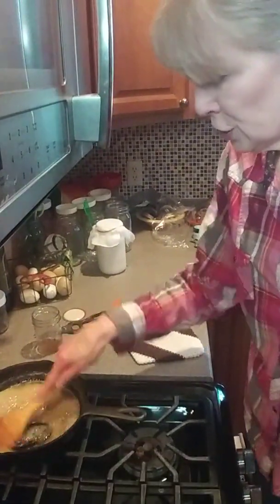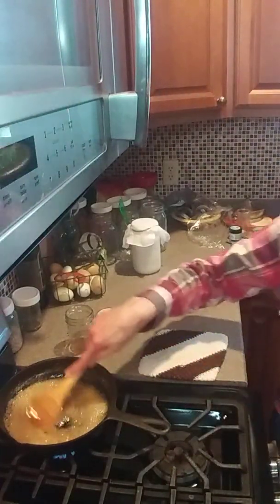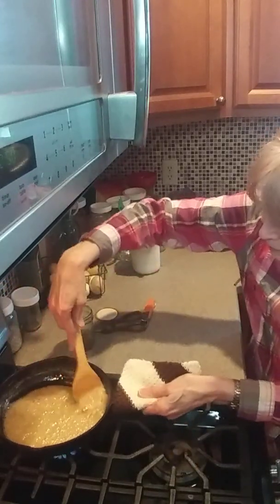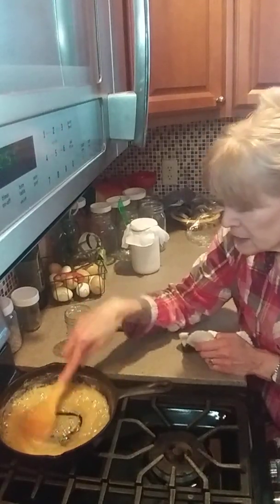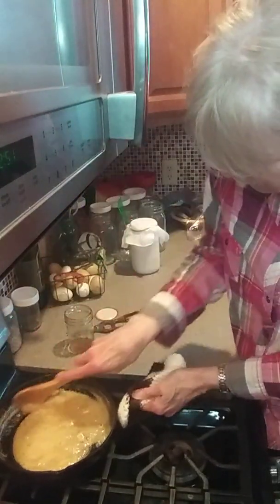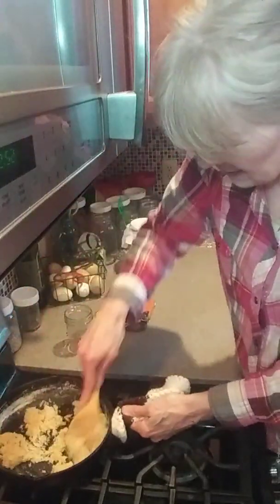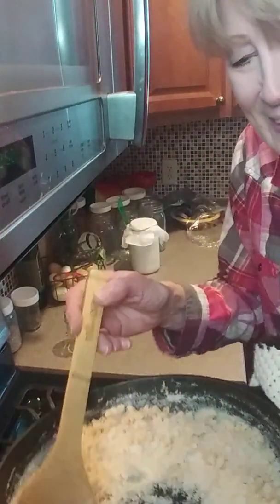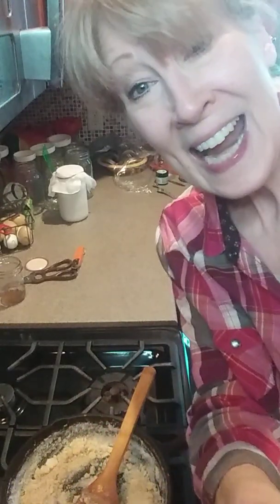Watch how easy it is to make your own maple sugar Part 2